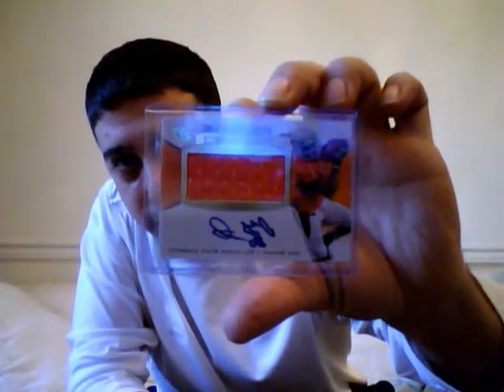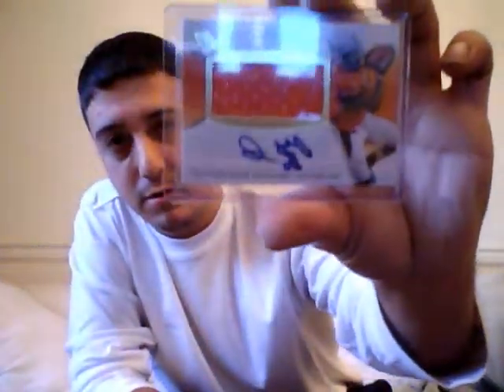2011 Topps Precision 2 Box Break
2011 topps precision box break